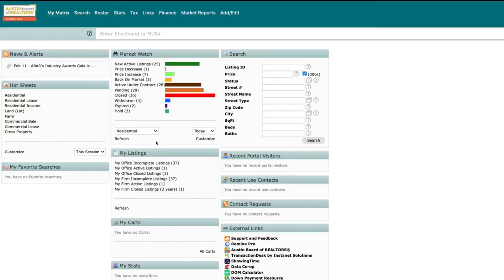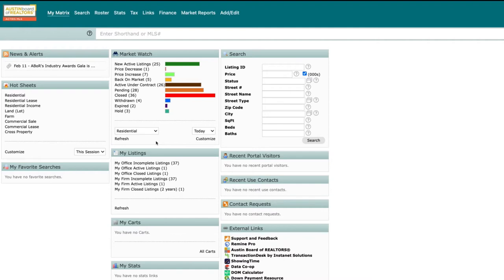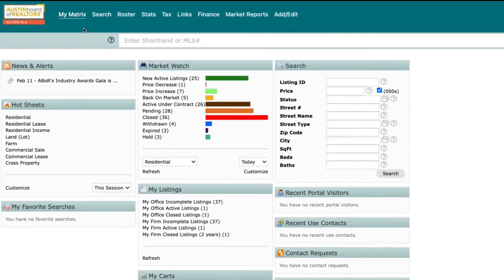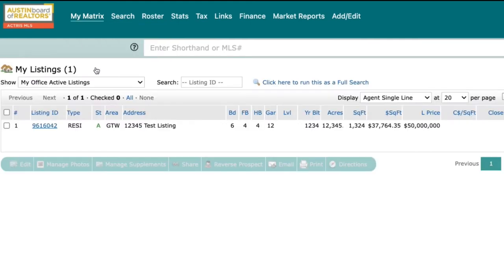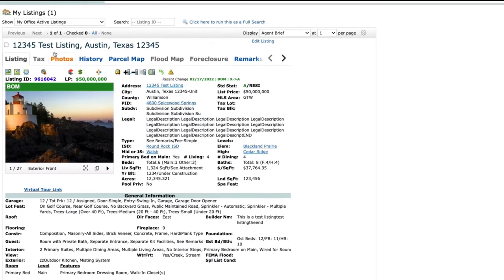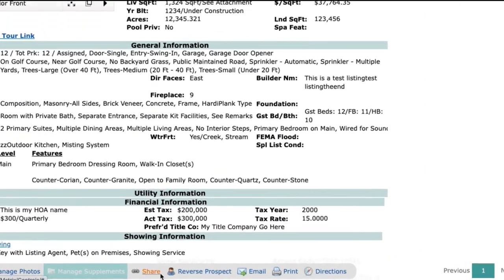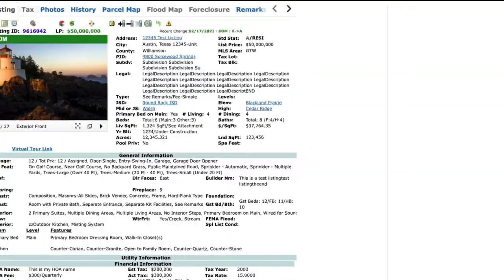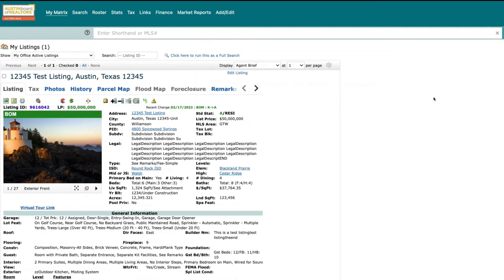MLS Quick Tip | Sharing Your Matrix Listing on Social Media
You can easily share your listing in Matrix on your social media platforms, including Facebook and Twitter!